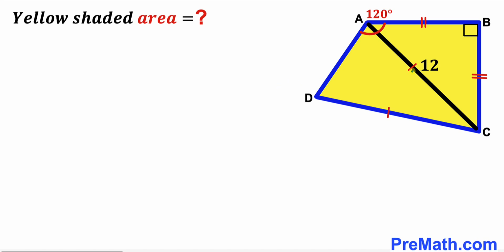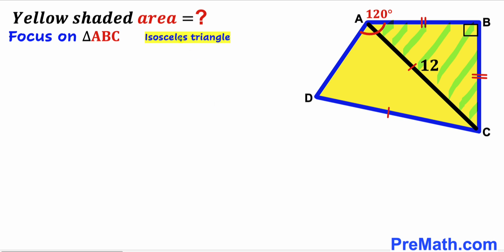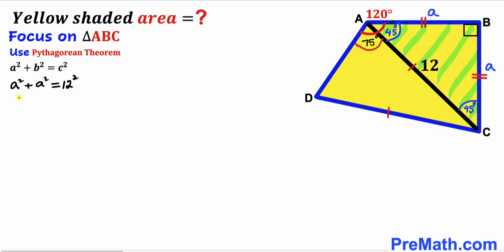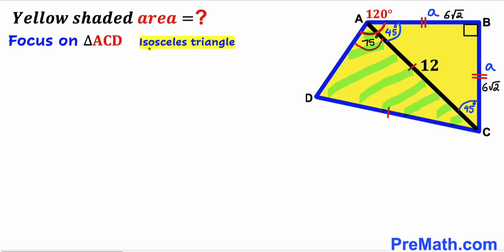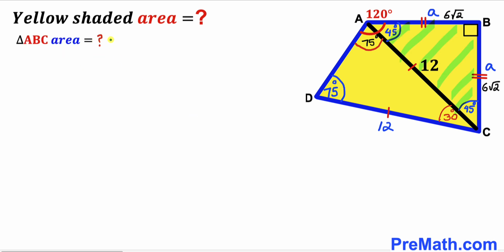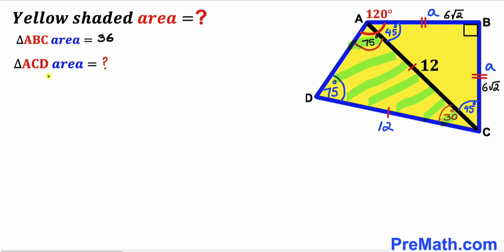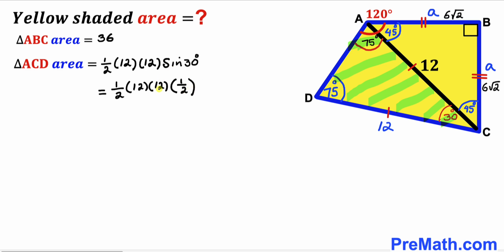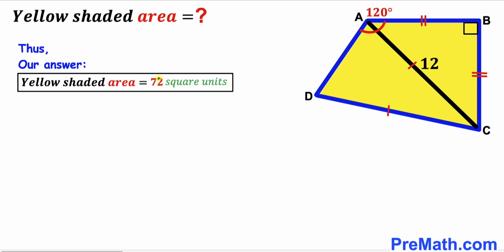Can you find the Yellow shaded area? | (Isosceles Triangles)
Learn how to find the Yellow shaded Quadrilateral area. Important Geometry and Algebra skills are also explained: Isosceles Triangles; Pythagorean theorem; area of the triangle formula. Step-by-step tutorial by PreMath.com

blackpenredpen
math olympics
olympiad exam
math olympiada
British Math Olympiad
olympics math
olympics mathematics
Number Theory
mathcounts
math at work
Pre Math
Olympiad Mathematics
Olympiad Question
Geometry
Geometry math
Geometry skills
Right triangles
imo
Competitive Exams
Competitive Exam
Calculate the length AB
Pythagorean Theorem
Right triangles
Intersecting Chords Theorem
coolmath
my maths
mathpapa
mymaths
cymath
sumdog
multiplication
ixl math
deltamath
reflex math
math genie
math way